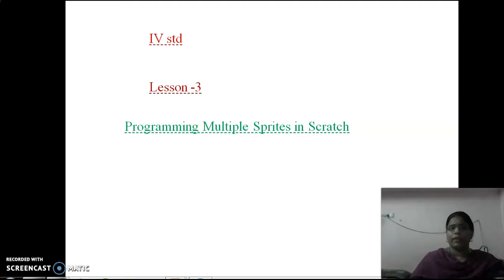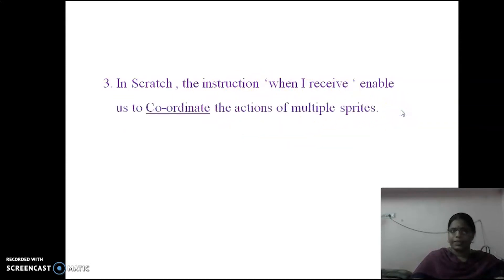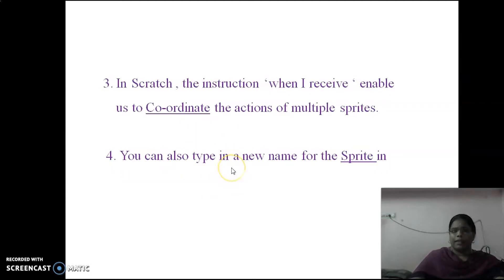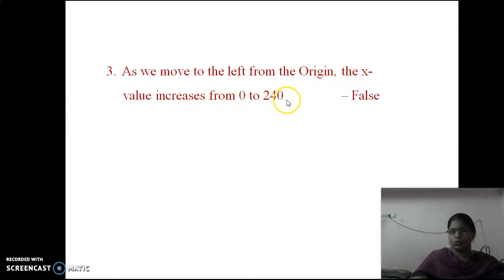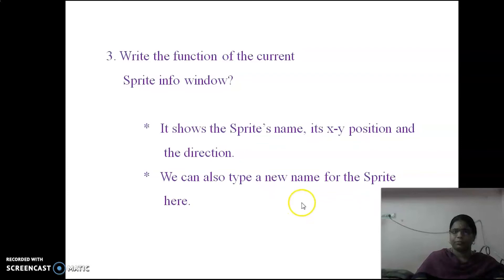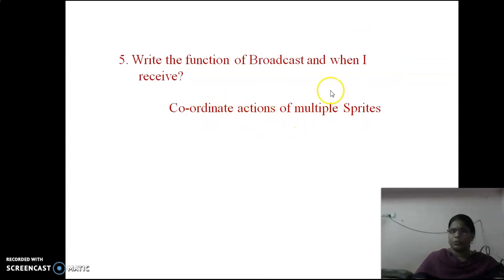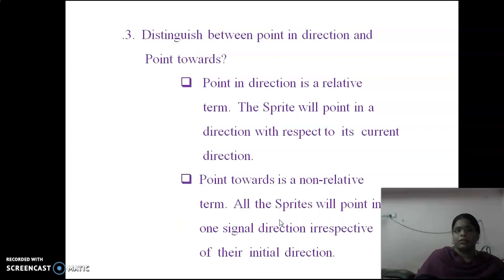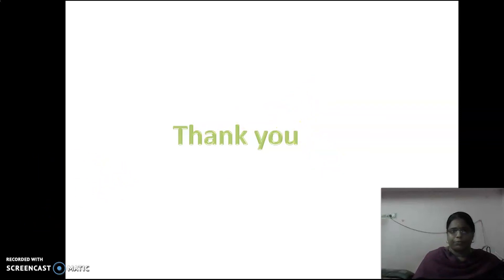IV Std - Computer - Day 16 - Programming multiple sprites in scratch (Notes)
Curriculum: Next Education Curriculum
Syllabus: CBSE
Subject:  Computer
Topic: Programming multiple sprites in scratch (Notes)

Rahmath Nagar Extension, Near Income Tax office
Tirunelveli-627011
Phone no- 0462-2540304 / 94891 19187